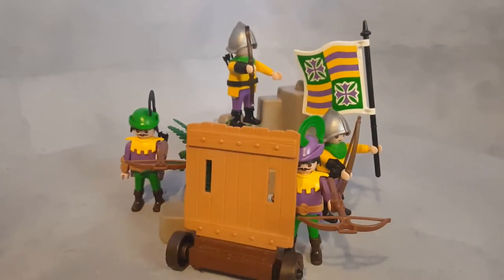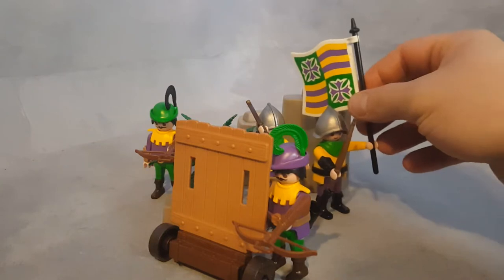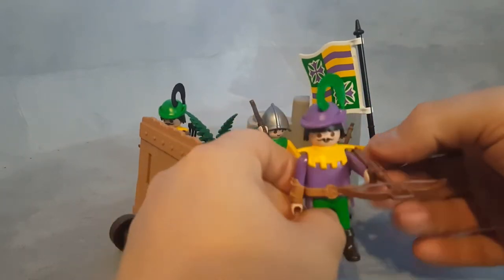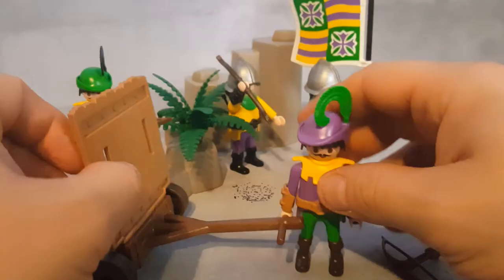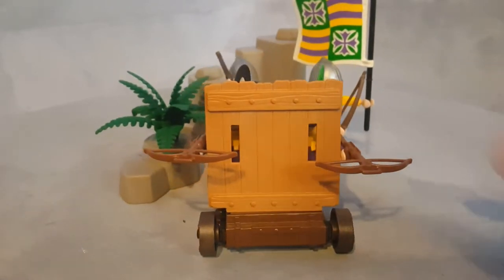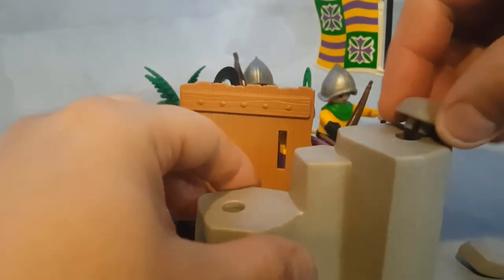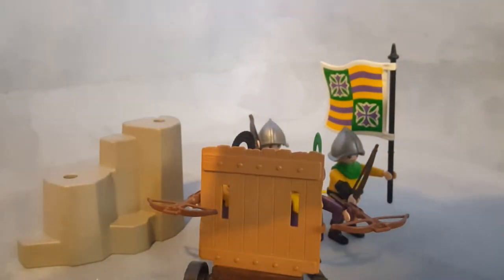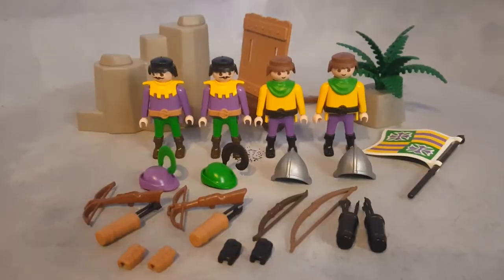(1997) Playmobil 3889 Archers Wall (Playmobil set REVIEW)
0:00 Introduction
0:12 Archers Wall

Playmobil Set 3889 - This set showcases the archers wall, they come with a wooden device that protects their soldiers from enemy arrows. Set 3889 completes the knights sets from 1996 and 1997 released from Playmobil.

Welcome to PlaymoBello! Playmobil 3889 Archers Wall - PlaymoBello.fun - showcasing over 300+ Playmobil sets, vintage and current. Back to the Future, Medieval Knights, Dragons, ScoobyDoo, Trains, RC Trains, LGB Trains, Playmobil Space, Pirates, Racing Cars, Motorcycles, Police, Novelmore, History sets as the Romans and Egyptians, Future Planet, Dinosaurs from the Dino sets, Western Cowboys and Civil War Forts with Native Indians, Ghostbusters, Asian Dragon Knights, Victorian Mansion and Pirate ships!